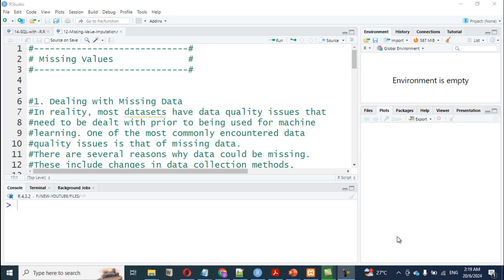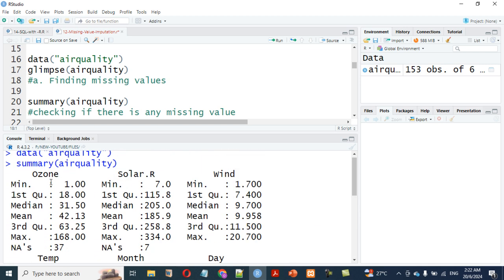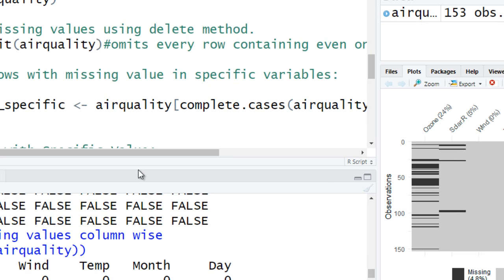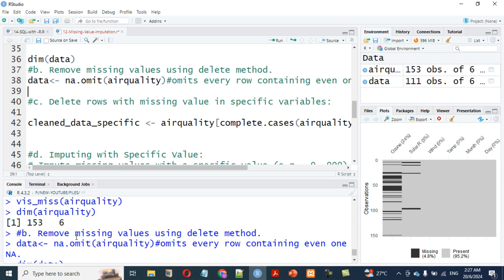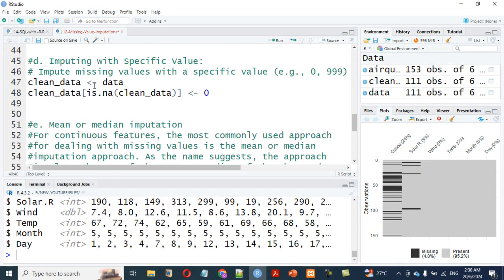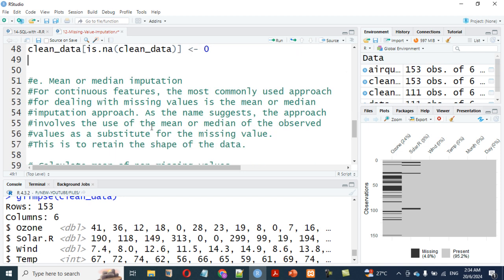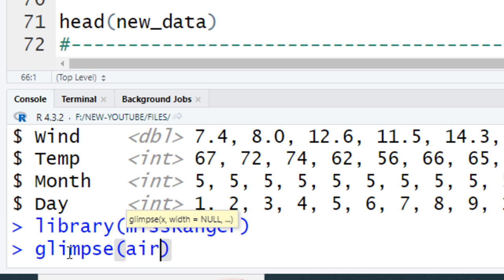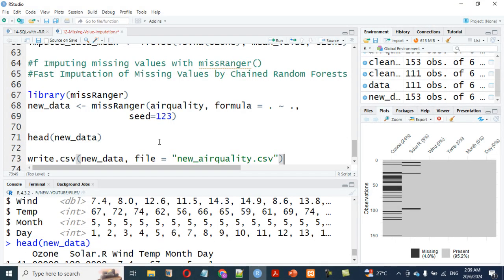12 - Handling Missing Data with R